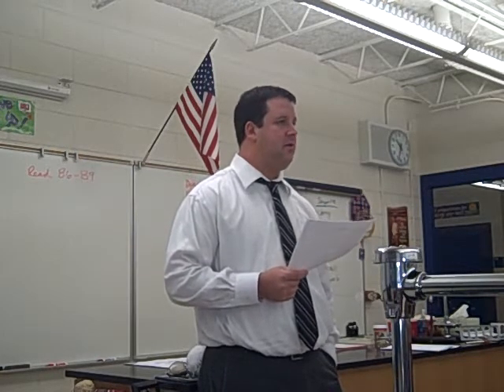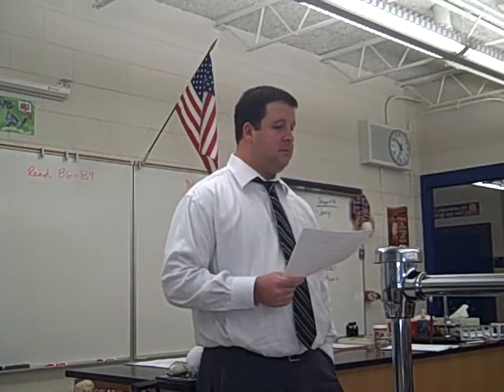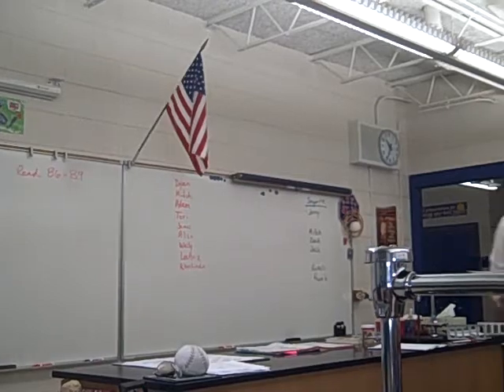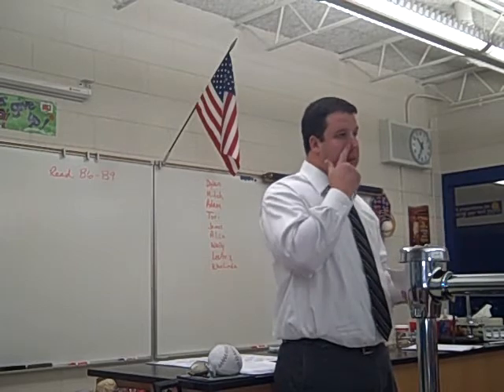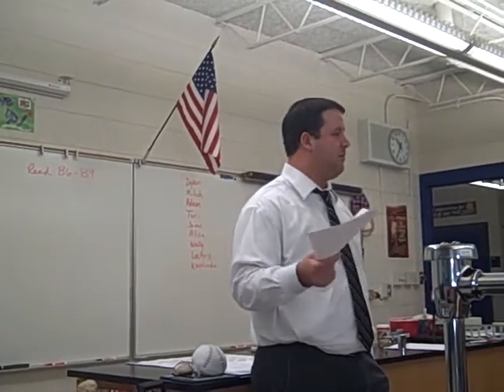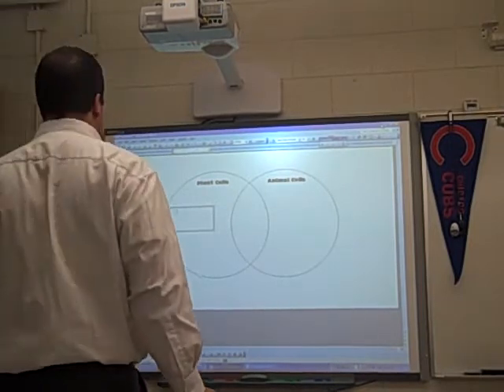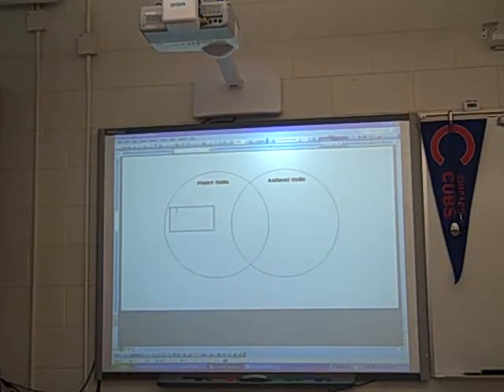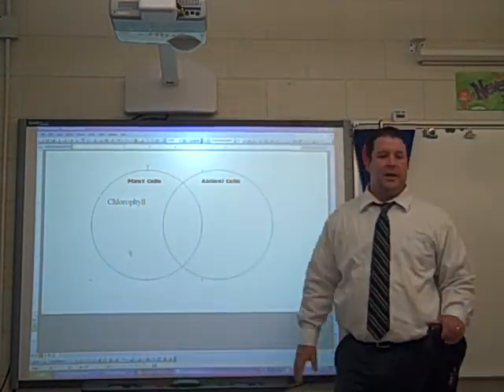10 5 10